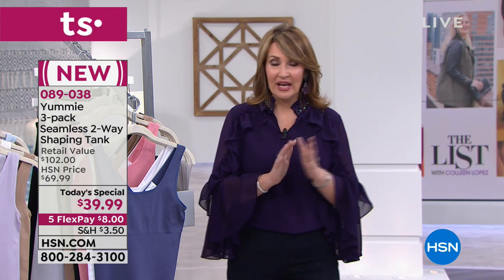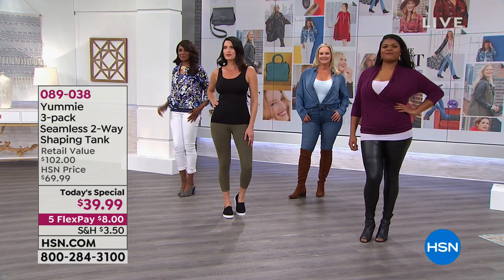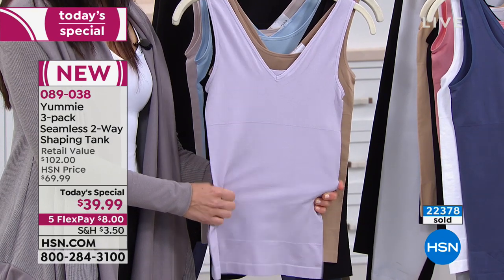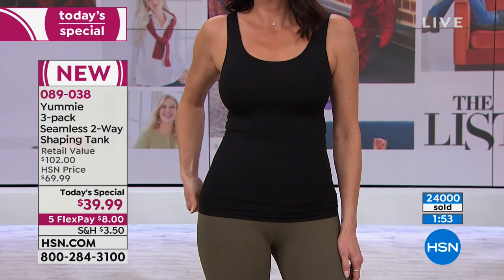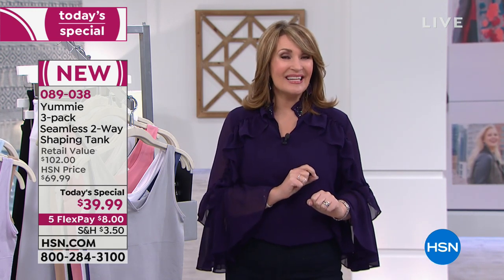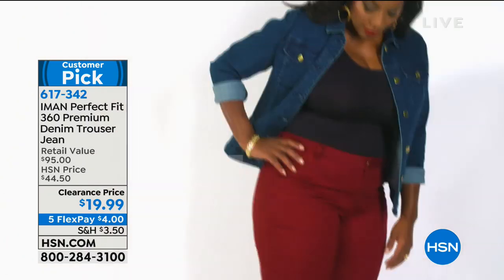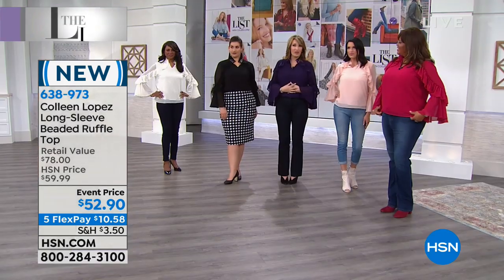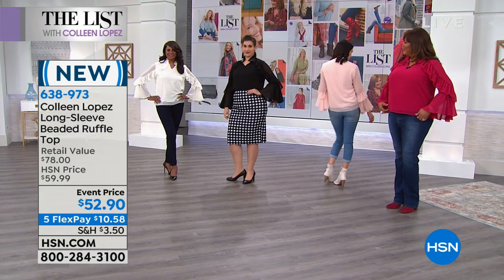HSN | The List with Colleen Lopez 01.17.2019 - 10 PM